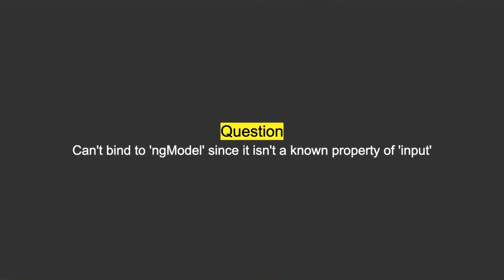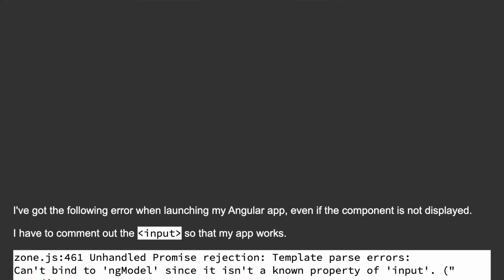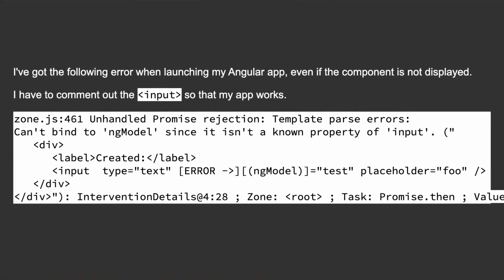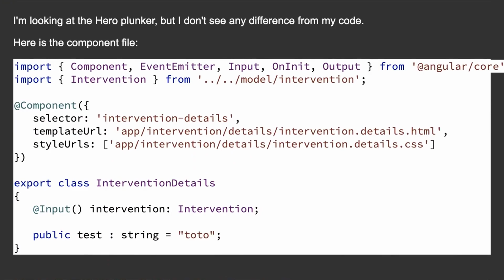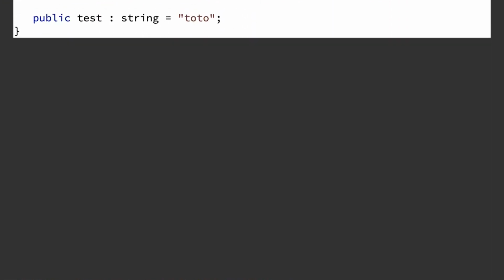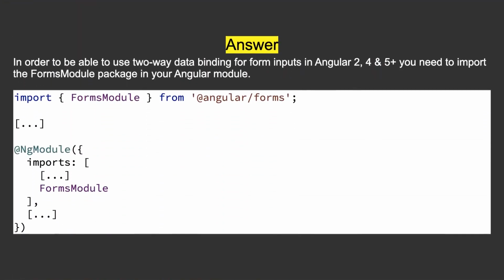Can't bind to 'ngModel' since it isn't a known property of 'input'